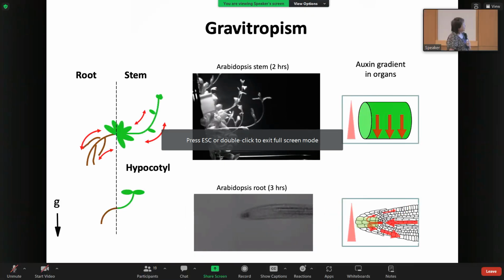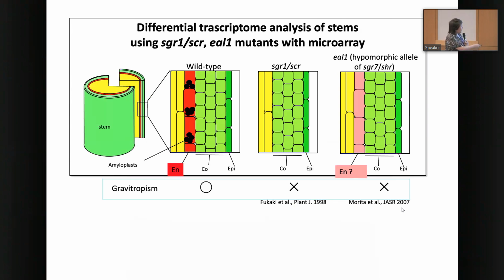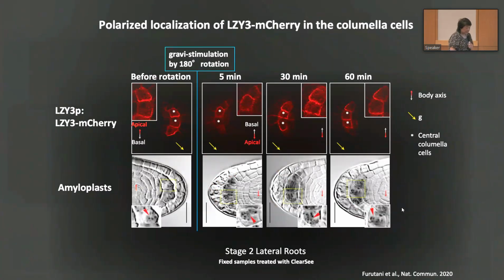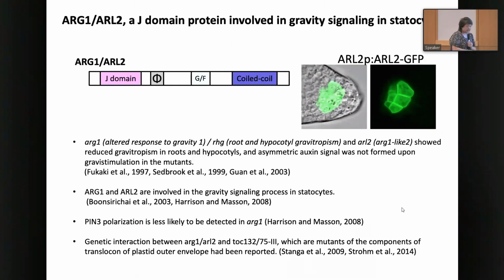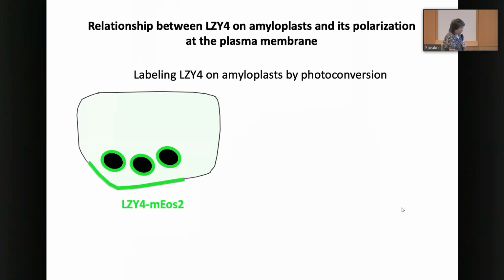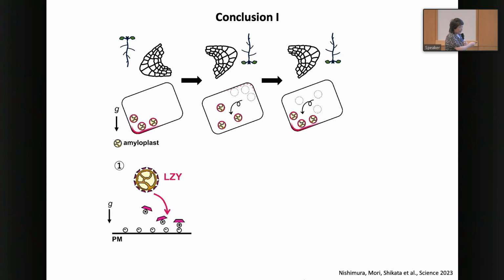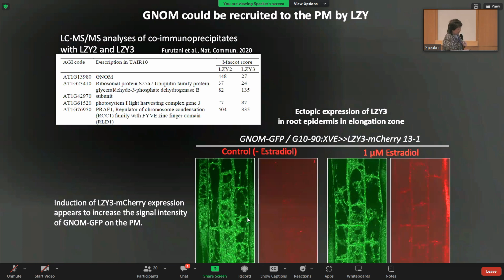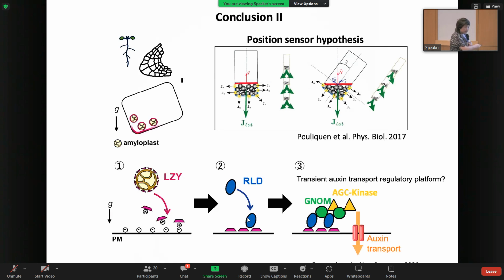Gravity sensing and signaling mediated by dynamic polarity shift of LZY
Gravity sensing and signaling mediated by dynamic polarity shift of LZY by MOrita